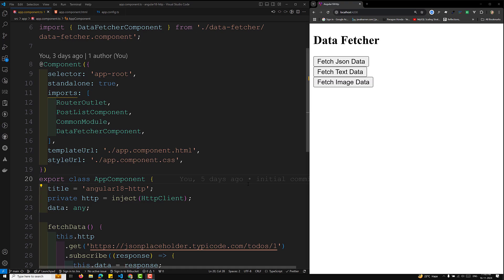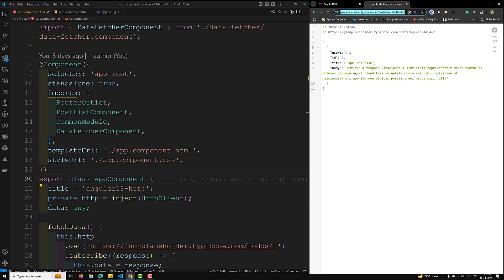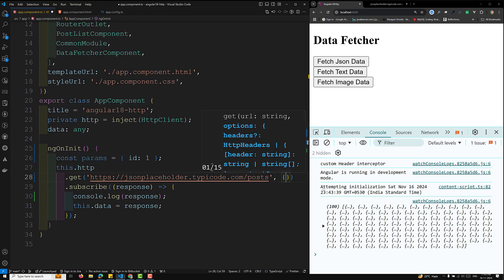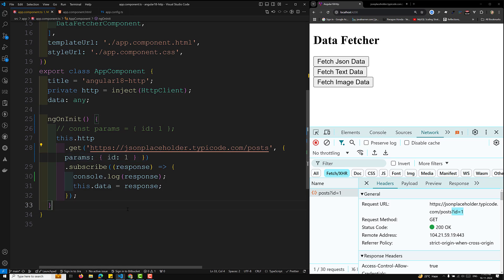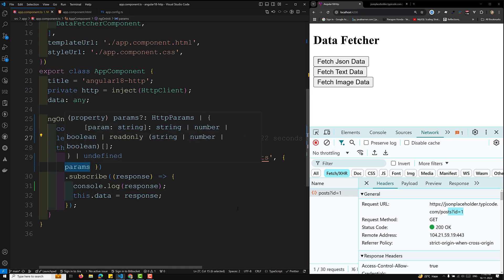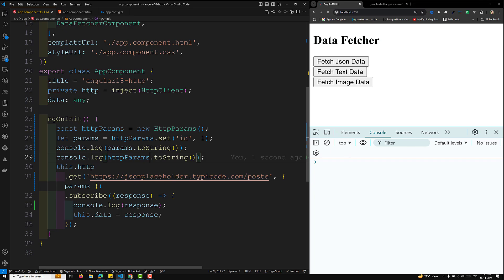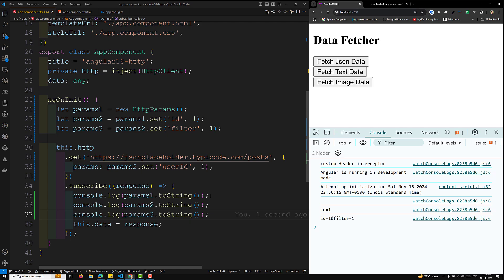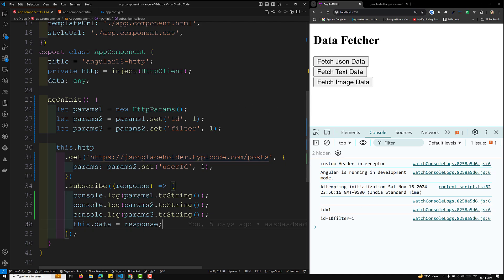154. Angular 18: Pass URL Params Like a Pro! HttpParams & Object Literals Tutorial 🛠️💻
In this video we will see Angular 18: Pass URL Params Like a Pro! HttpParams & Object Literals Tutorial 🛠️💻